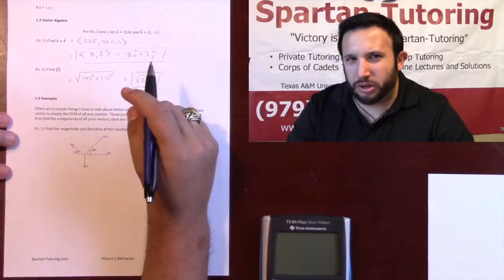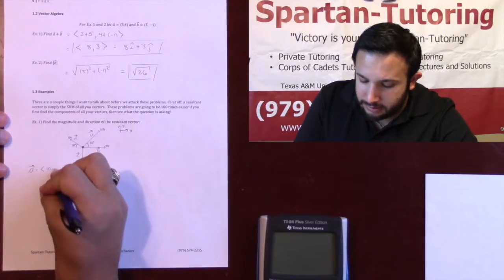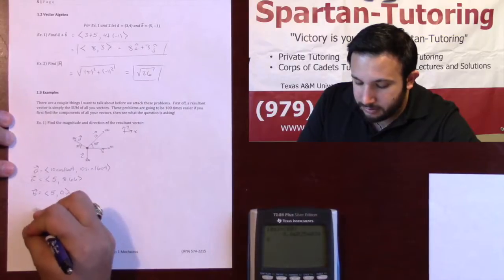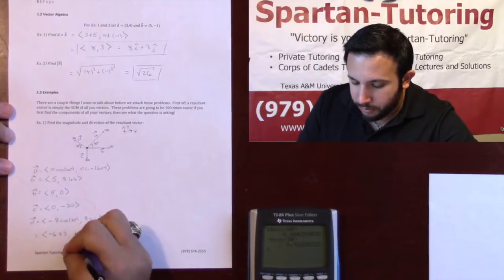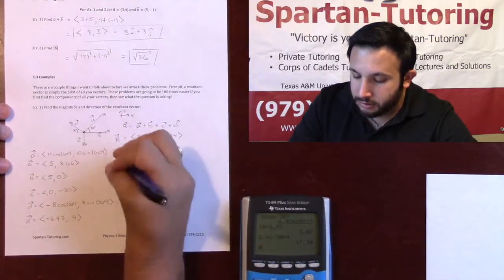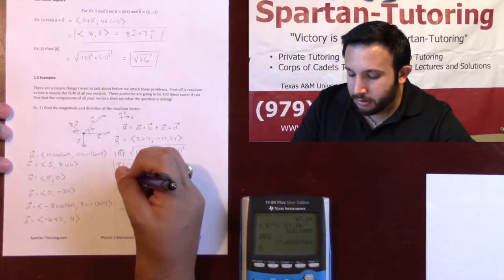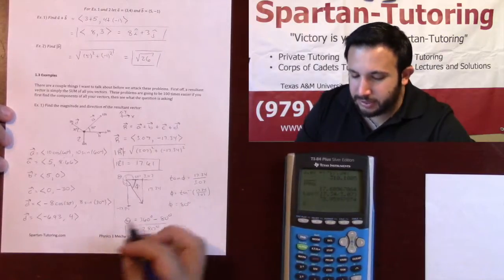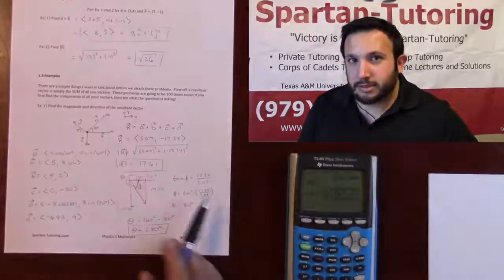Vectors Example 1